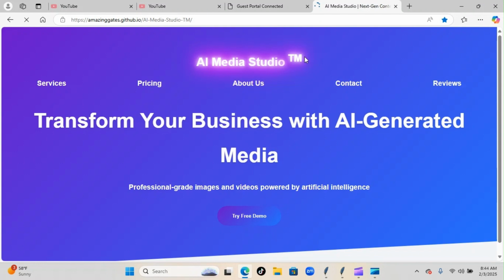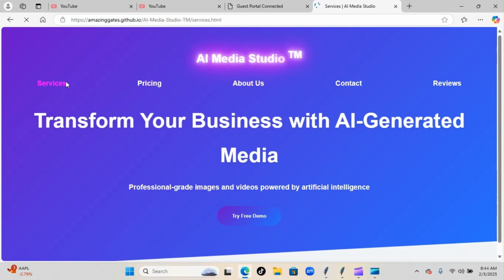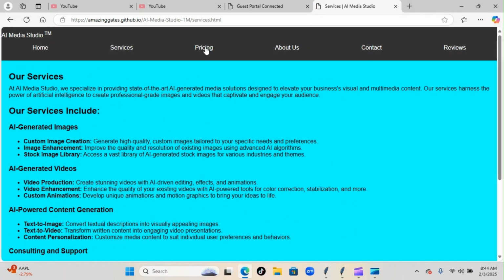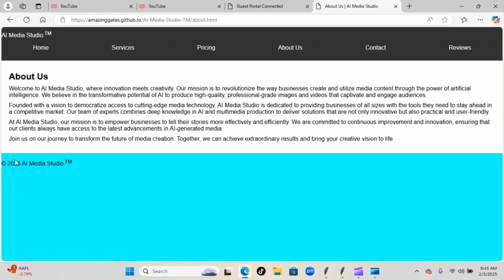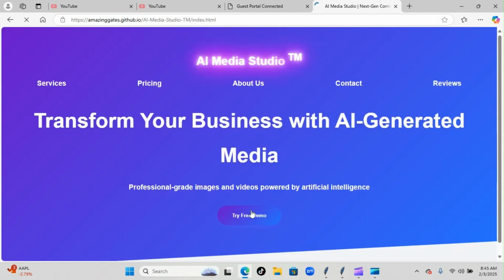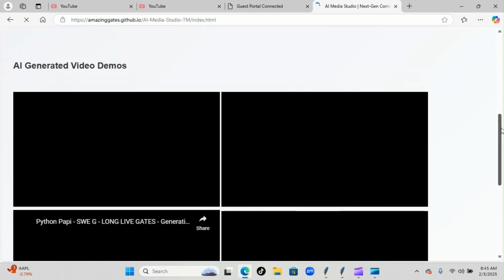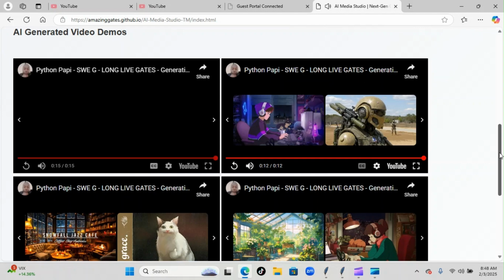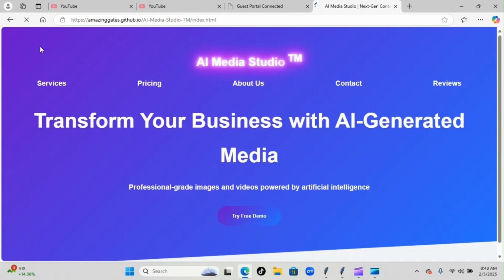Python Papi / AI Media Studio - We Are Live